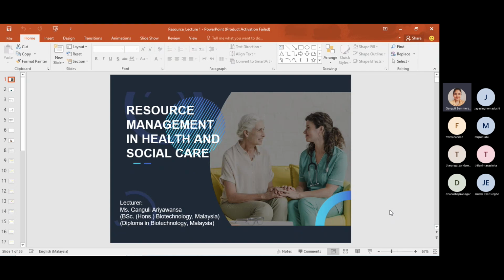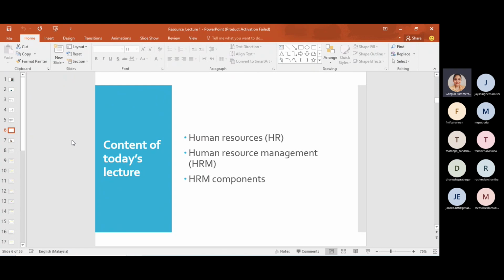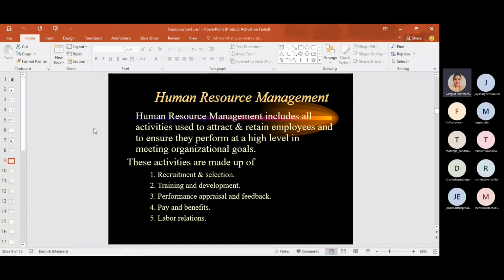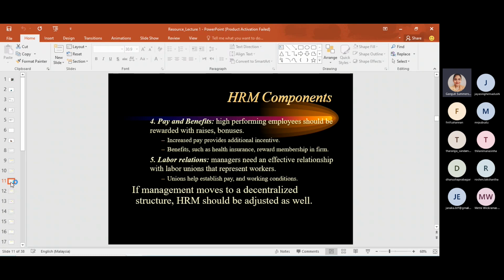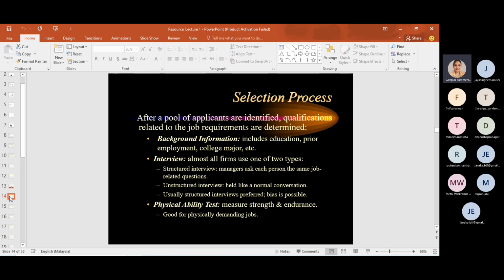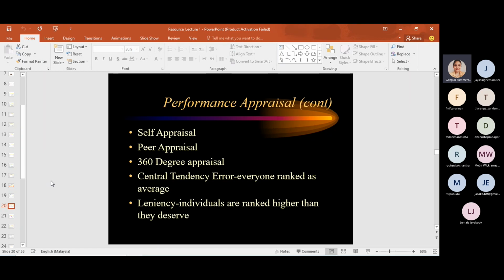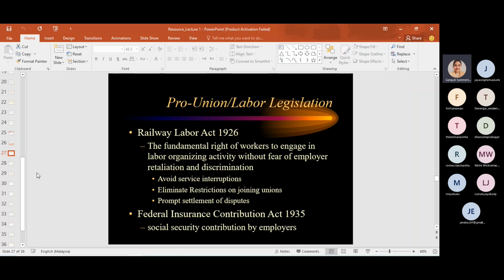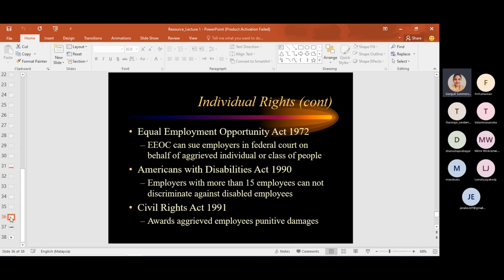OTHM DHSCM - Resource Management in Health and Social Care- Lecture 01